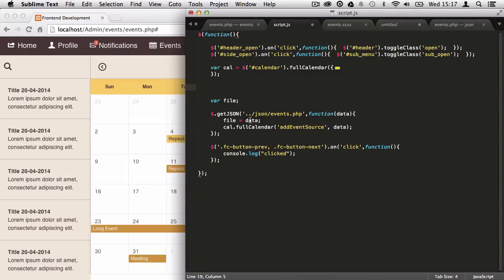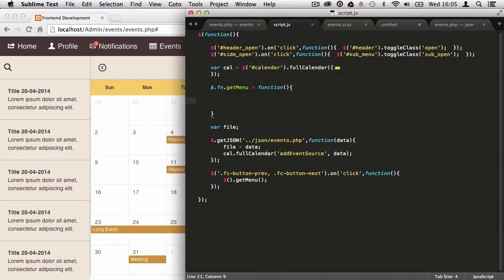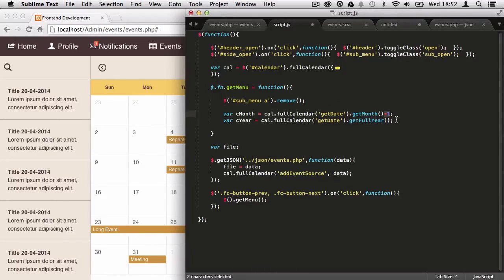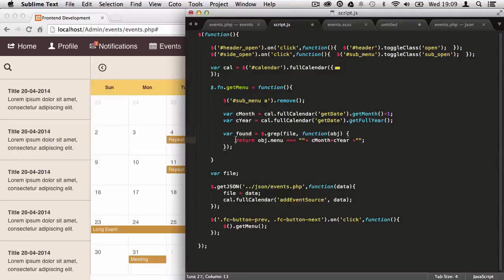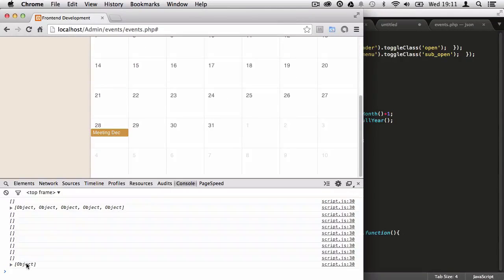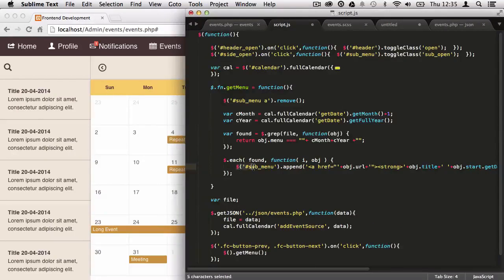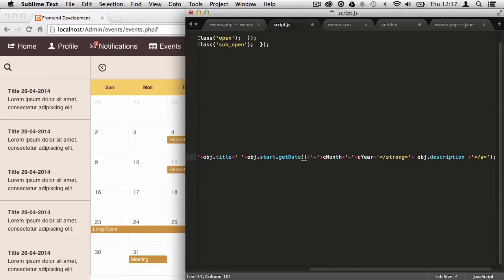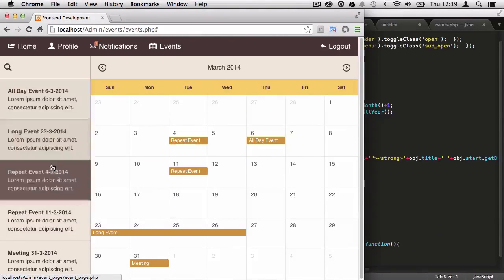0213 Events Plugin Admin Interface Design and UI Tutorial